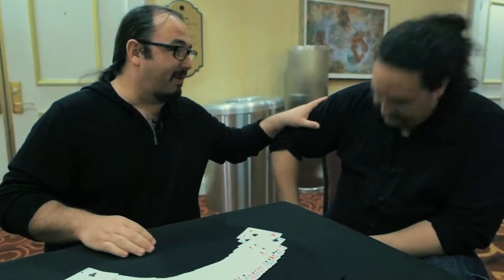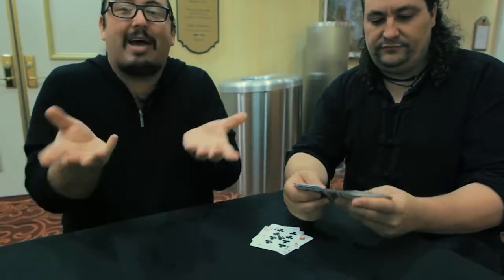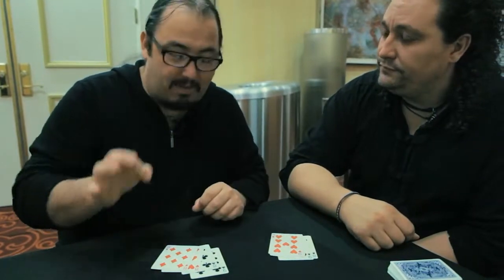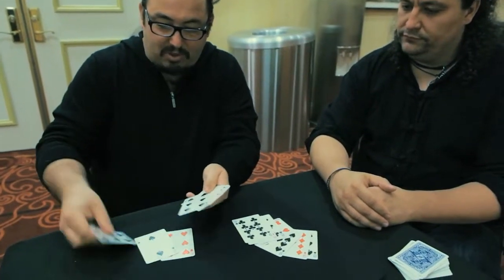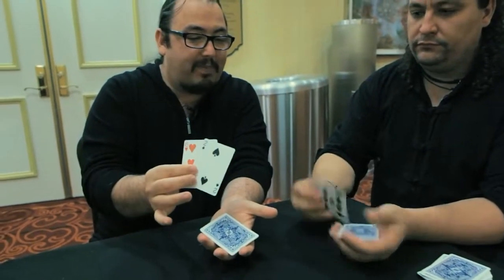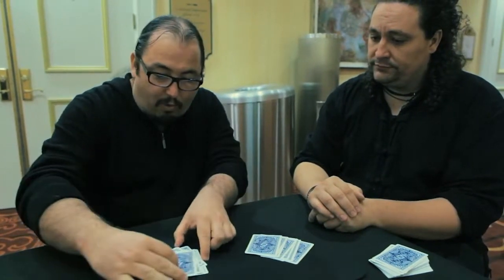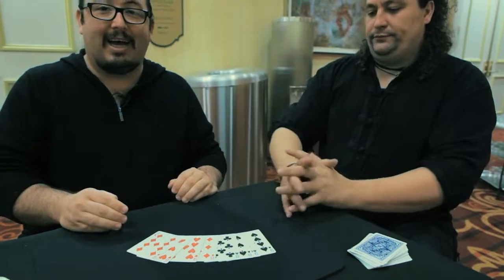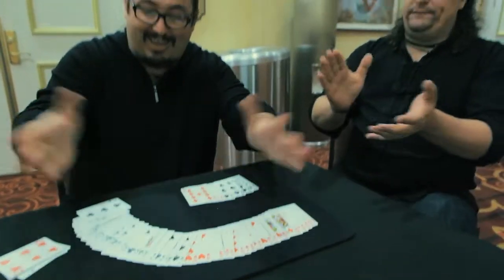Da Ortiz And Water by Dani da Ortiz video DOWNLOAD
The Spanish Sensation Dani DaOrtiz has done it again with "DaOrtiz and Water". This is a quick, very powerful oil and water that is completely self working, happens in the SPECTATOR HANDS and ends with a FULL DECK SEPARATION! Sound amazing? That's probably because it IS.But don't take our word fo... For More Details and Purchase,